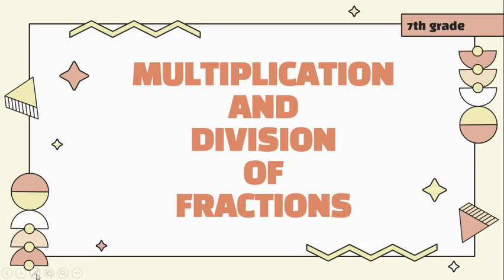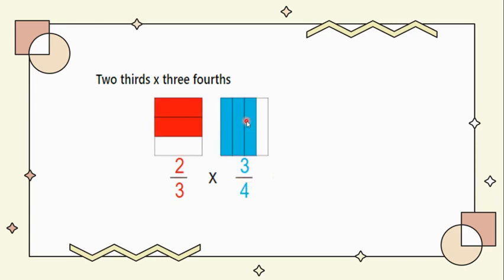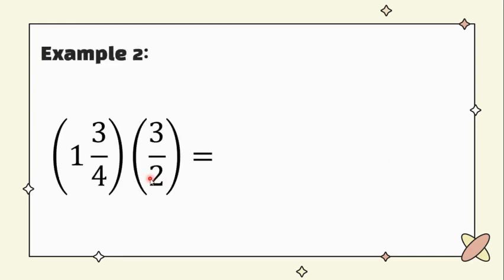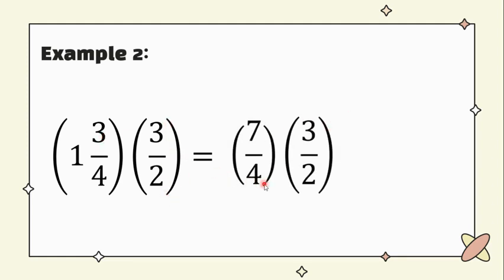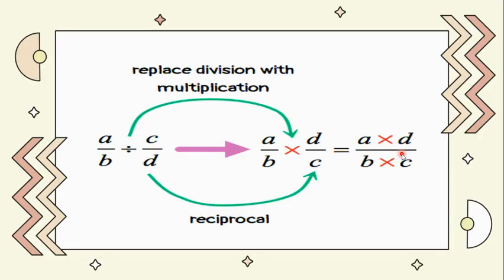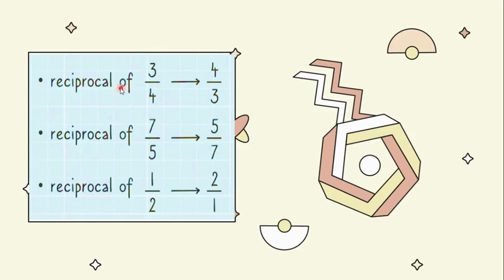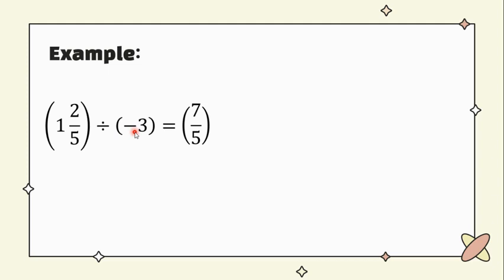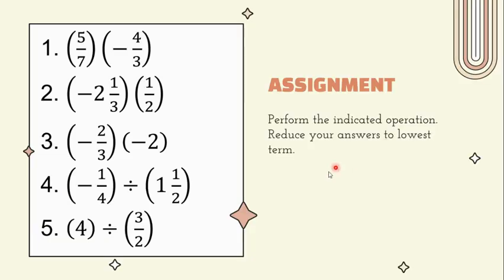Multiplying and Dividing Fractions |Teacher Eda- Ateneo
Objectives:
Multiply fractions
Divide fractions